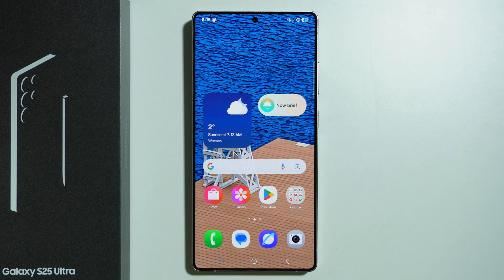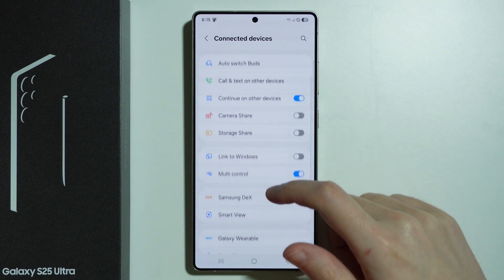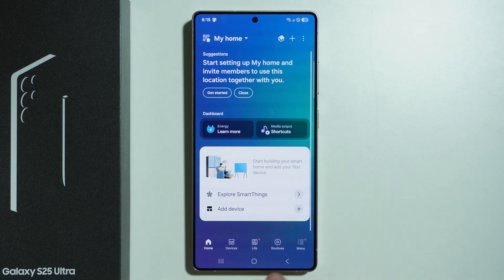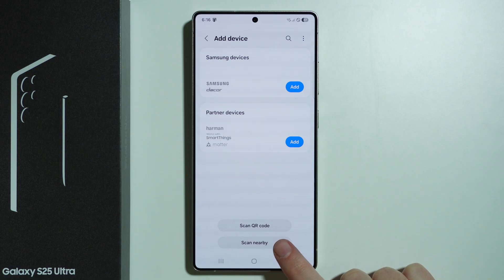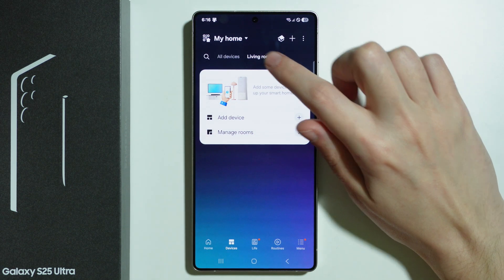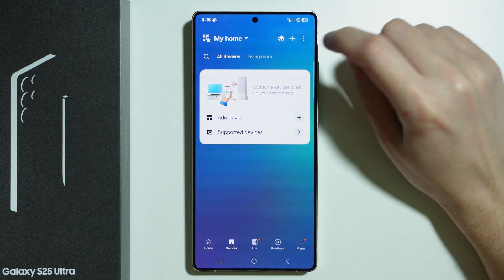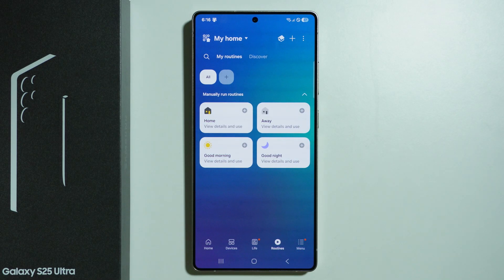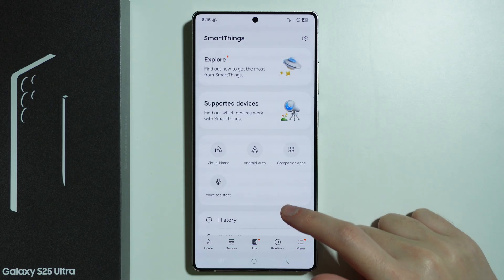Samsung Galaxy S25 Ultra: How to Set Up SmartThings (Add Smart Home Devices)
Learn how to seamlessly connect your Samsung Galaxy S25 Ultra to smart home devices using the SmartThings app in this step-by-step setup guide. This video demonstrates integrating lights, thermostats, cameras, and other IoT gadgets with Samsung’s ecosystem for centralized control. Discover intuitive tools to add, organize, and automate devices directly from your Galaxy S25 Ultra, whether building a new smart home or expanding an existing setup. Explore tips to optimize compatibility, troubleshoot connections, and create custom routines for enhanced convenience.